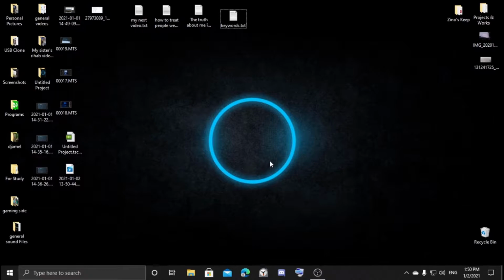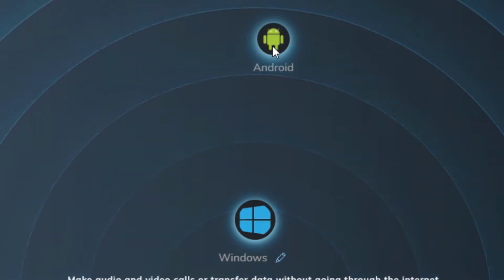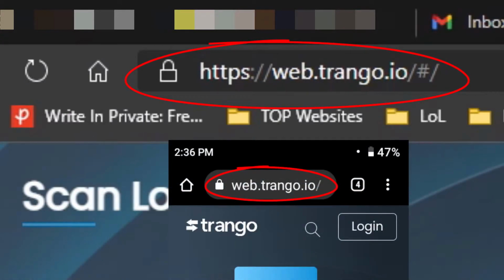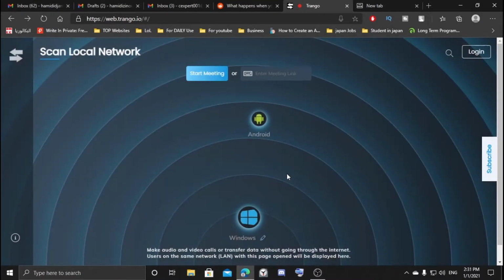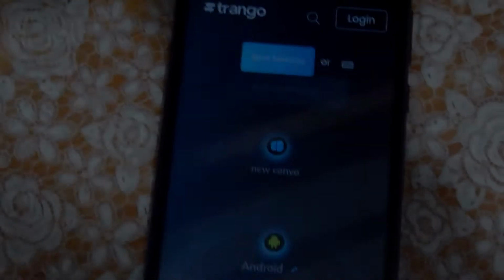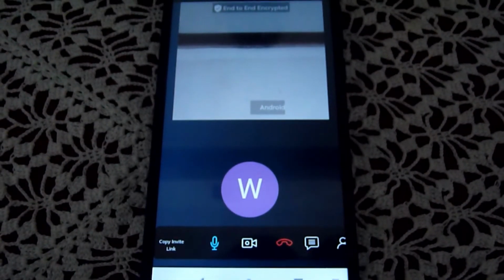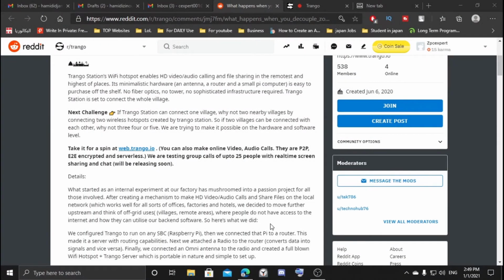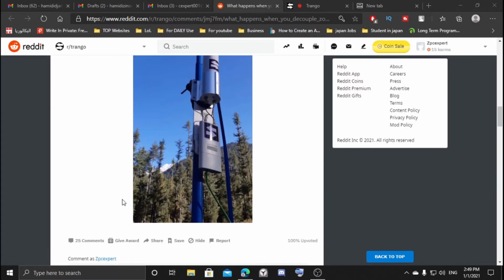Trango App | Tutorial & Insights [2021]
in this video we gonna see Trango App, it can be Found on Desktops and phones, and today i am gonna show you how it works from 2 devices of my own which have Windows 10 & Android 9
⏰Timestamps⏰:
0:00 Intro
0:22 How Trango Works
1:57 Trango Tutorial: Talking from the Phone To the Computer Insight
2:49 Trango Tutorial: Talking from the Computer To the phone Insight
3:38 Testing Some Trango Features
4:23 About Trango (reddit) / conclusion
🎬Credits🎬:
 🎶Used songs in This Video🎶: